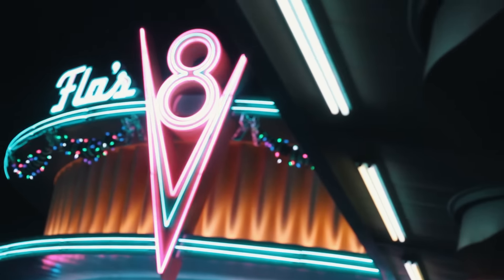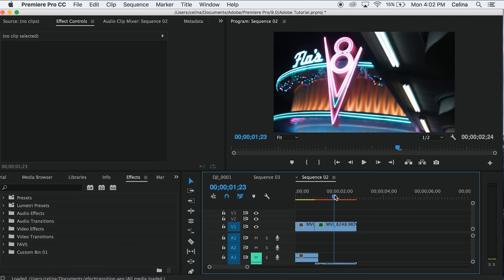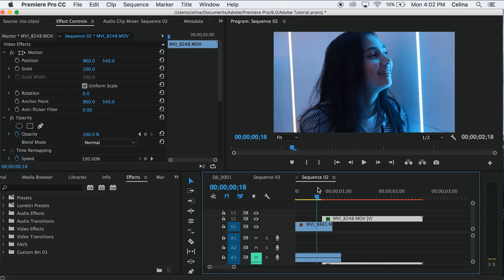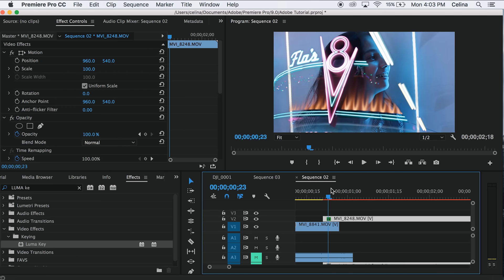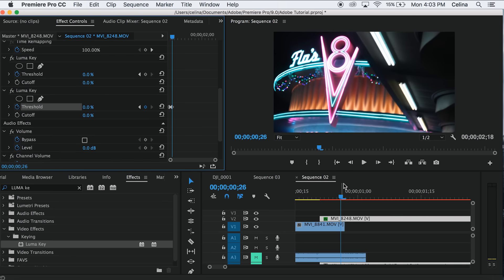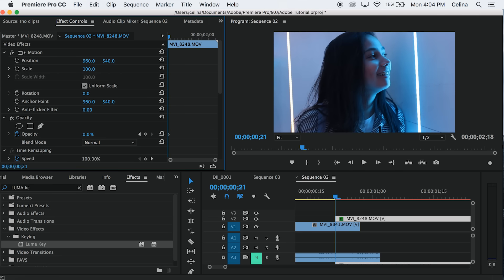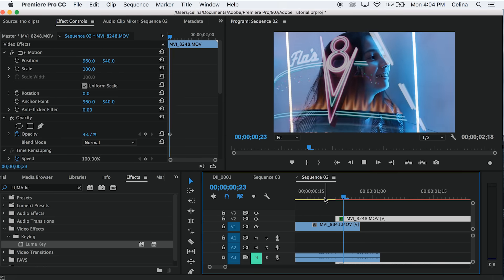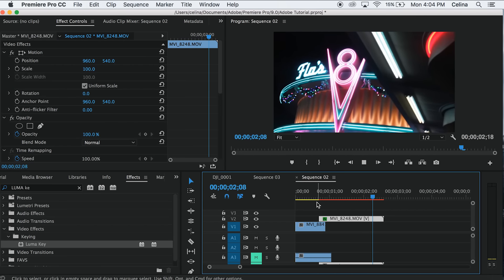TaylorCutFilms Transition Video Effect (Premiere Pro Tutorial)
Learn how to do this luma key transition effect TaylorCutFilms uses in his videos!

Check out my last video "Change the COLOR of Anything EASILY in Premier Pro CC 2017"